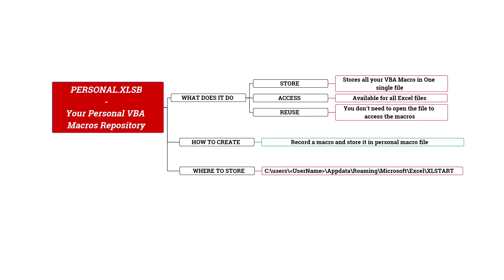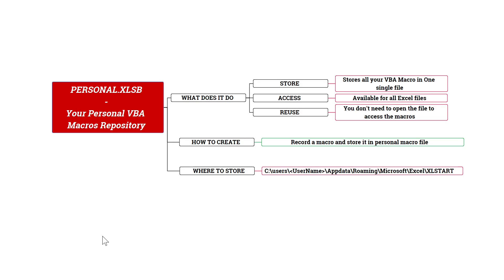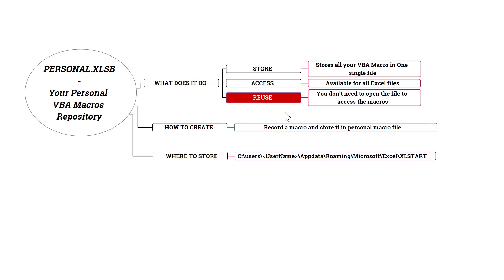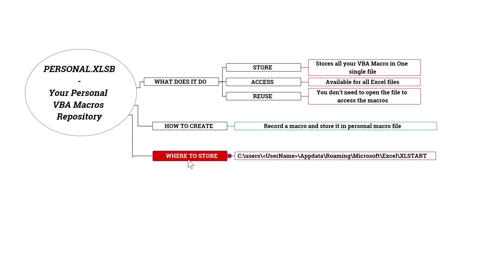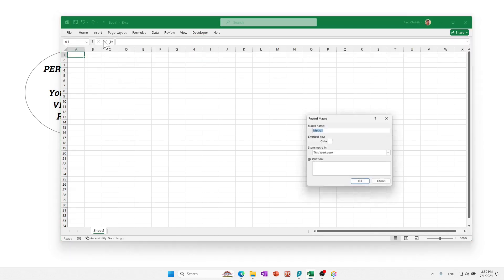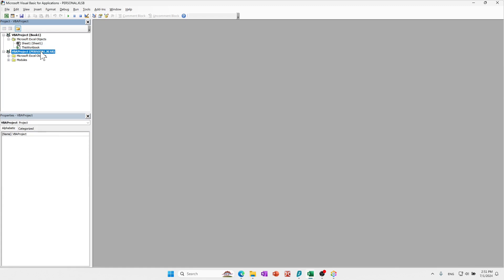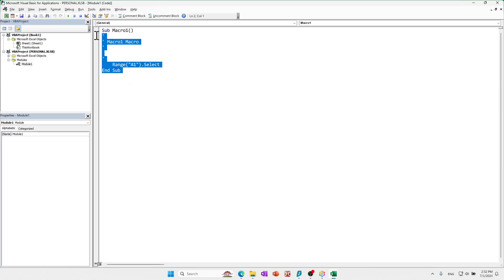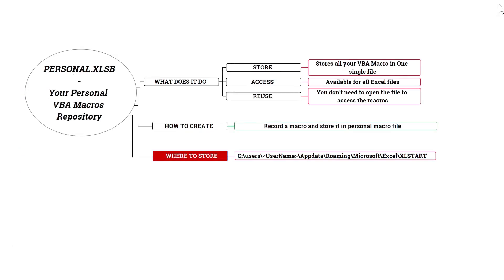Store, Access and Reuse All Excel VBA Macros using Personal.xlsb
In this video, we will learn how to store all your excel vba macros into one single central location called personal.xlsb file. You can reuse all your macros using this file. We will learn how to create one and where to store the personal.xlsb file as well.